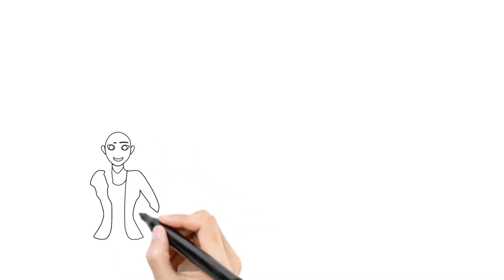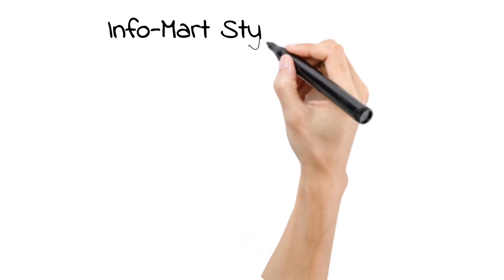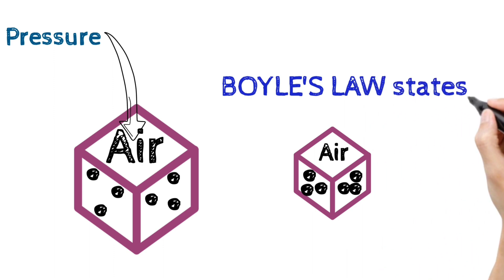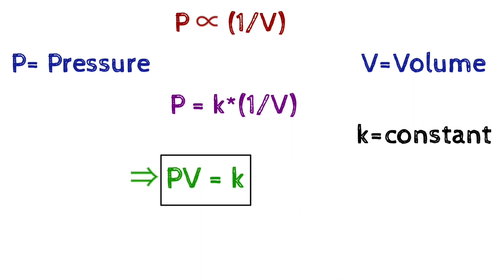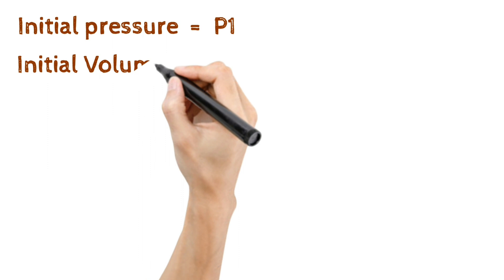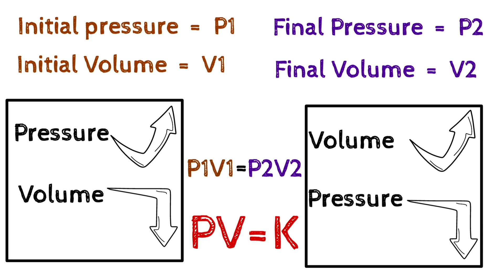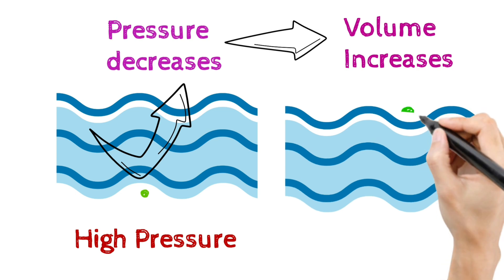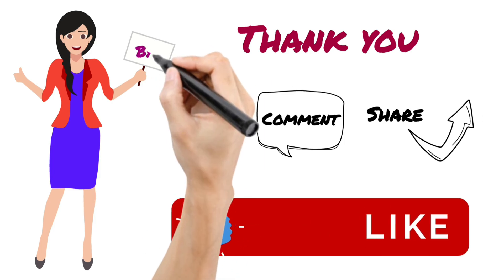BOYLE'S LAW| Air Pressure & Volume |Animated_Video| [Info-Mart]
What is Boyle's Law? What is the relation between Air Pressure & Volume?
Here in this animated video, we have explained it in Info-Mart style, (Information-Through-Art).
      Watch till the very end to know about the implications of Boyle's Law and the relation between air pressure and volume in real life!

Queries Resolved :-
boyle's law
what is boyle's law
Pressure vs Volume
boyle's law animated videos